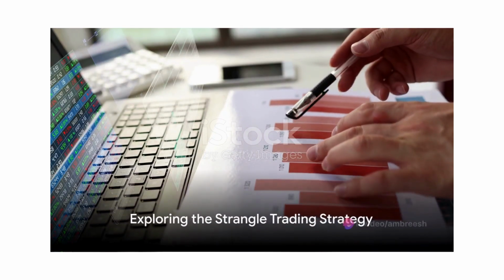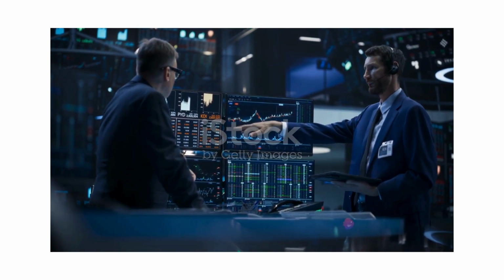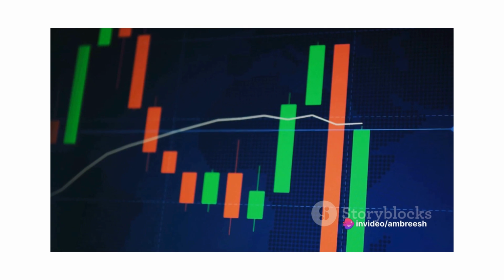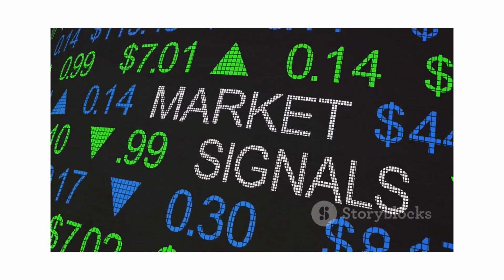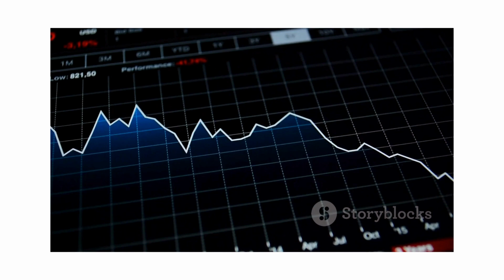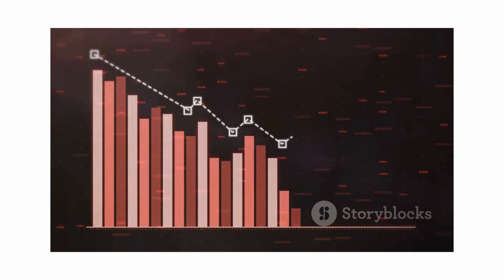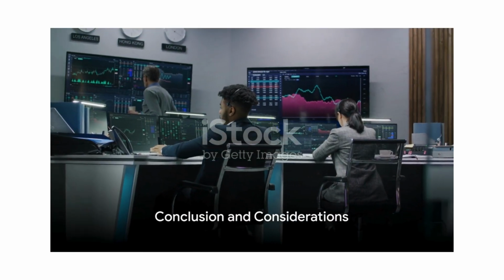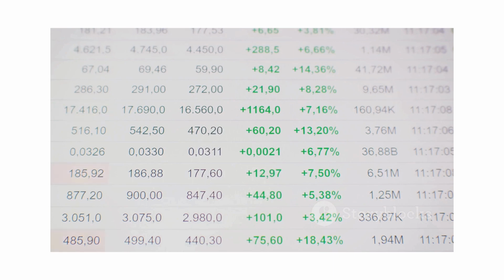How to trade in Stock Market I Option Trading Strategy I Strangle Strategy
Investing
How to learn stock market
Day trading
Technical analysis
Fundamental analysis
Stock picks
Market analysis
Stock charts
Top stocks
Swing trading
Stock market strategies
Stock market psychology
Day trading strategies
Technical indicators
Market volatility
Stock market analysis
Market sentiment
Stock market predictions
Trading psychology